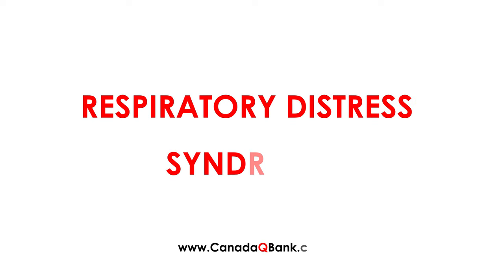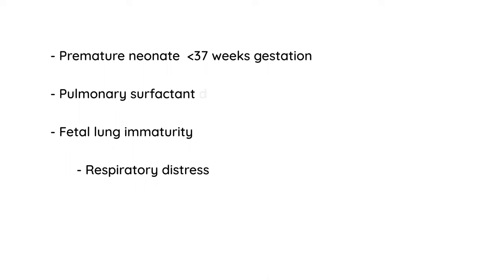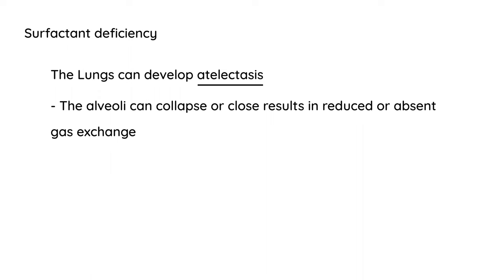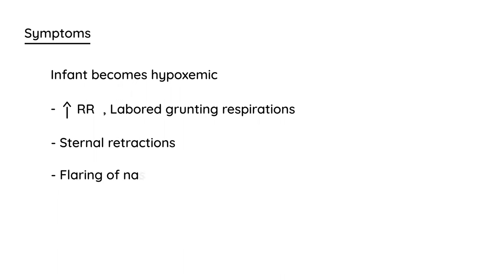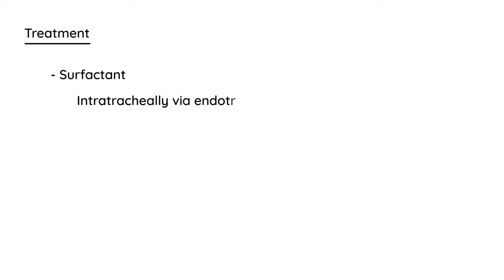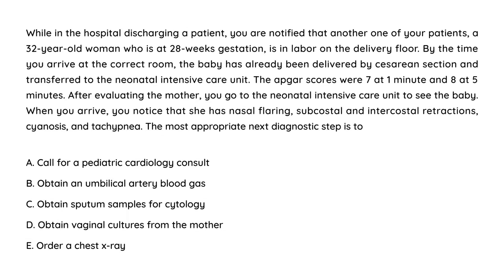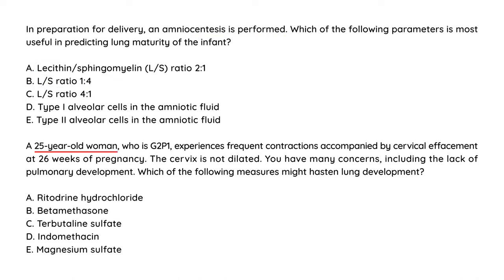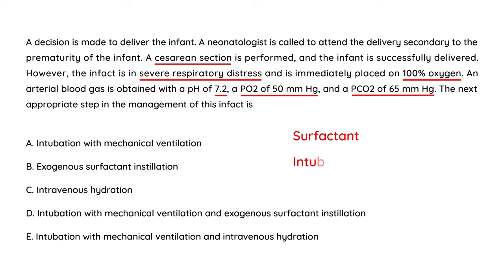Respiratory Distress Syndrome